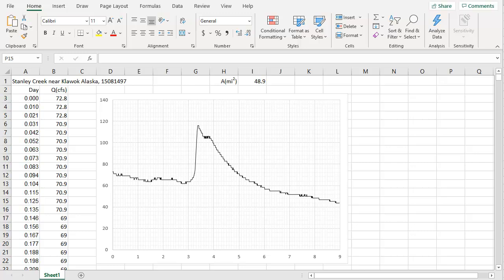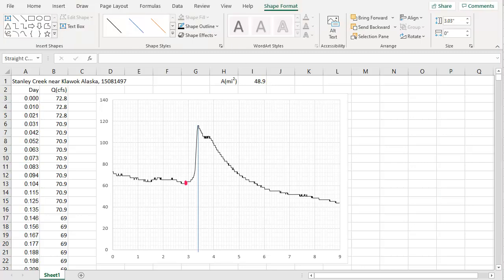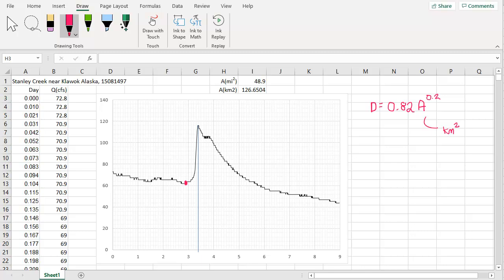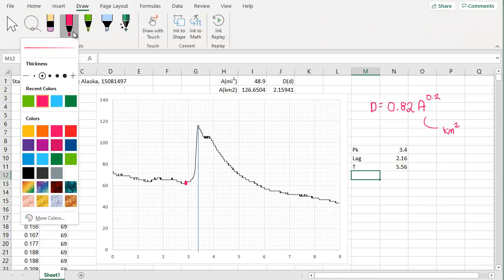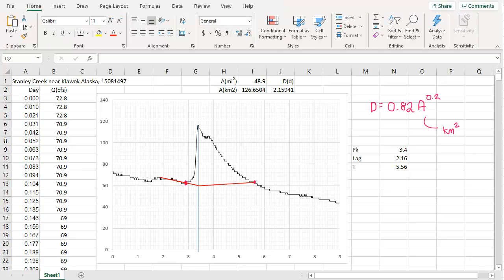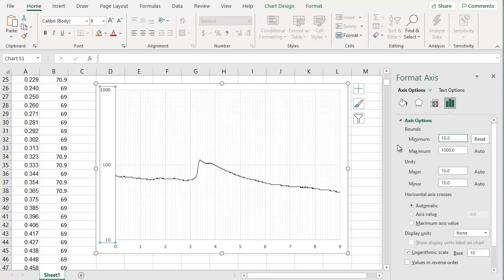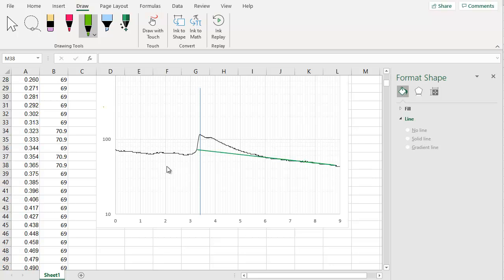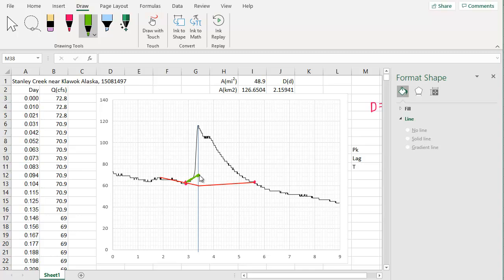Practice HydroSep 2